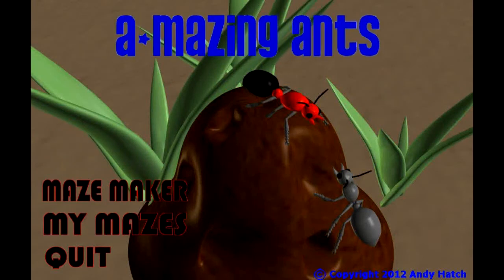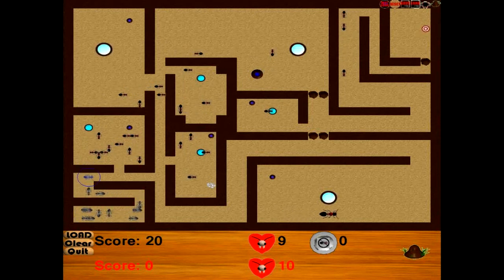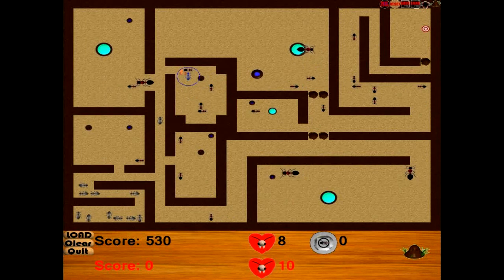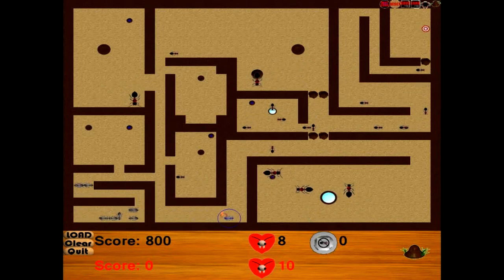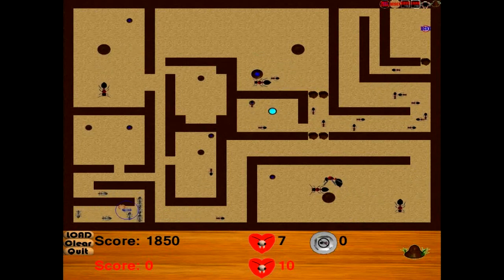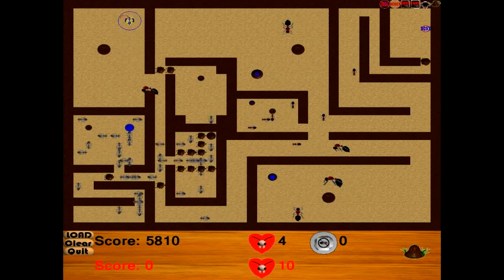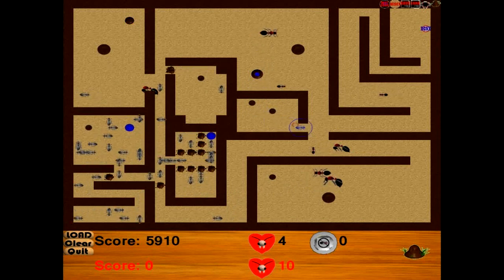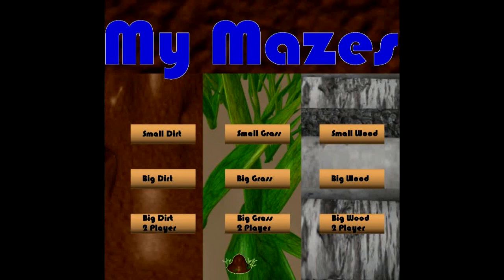A-mazing Ants Custom Maze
This is the second part of my last video in which I built a maze. In this video I load my newly created maze and play through it. A-mazing Ants is an indie title by Below Zero Games.